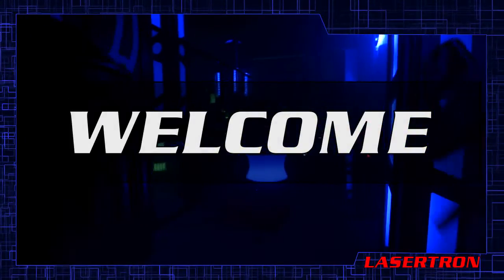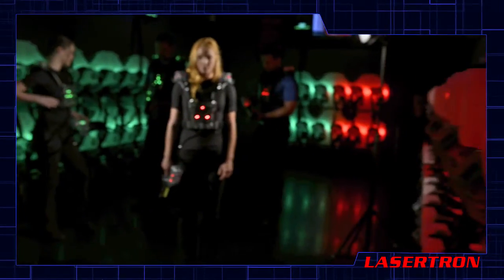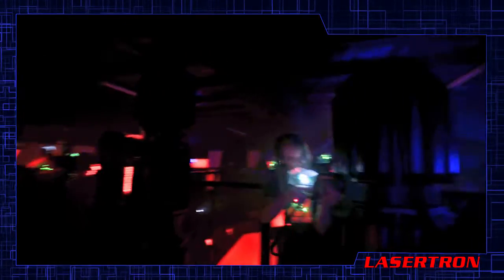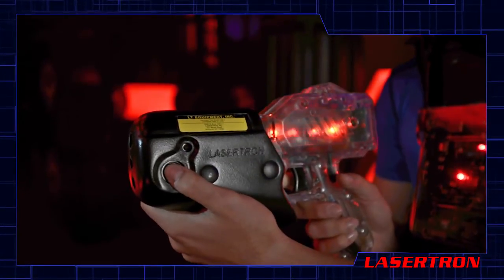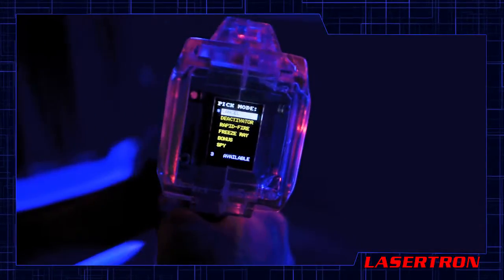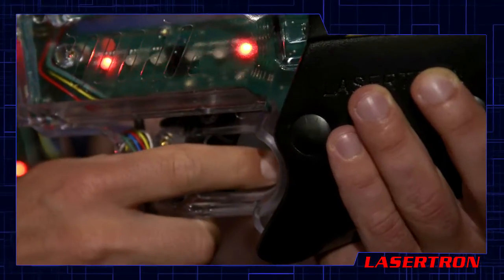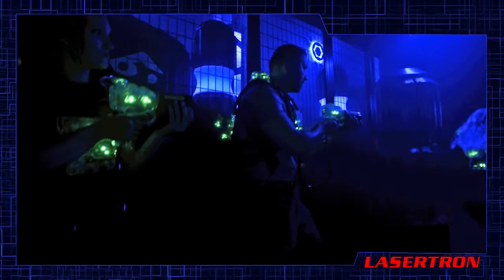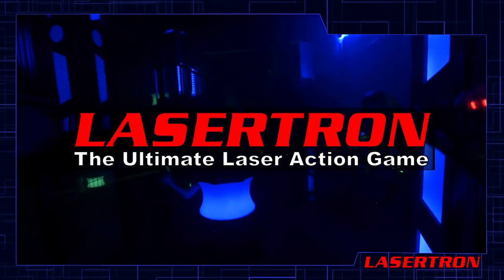LASERTRON LT-12 Briefing Video - Choose Your Own CHIPs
LASERTRON's Briefing Video for the LT-12 System, running Choose Your Own CHIPs